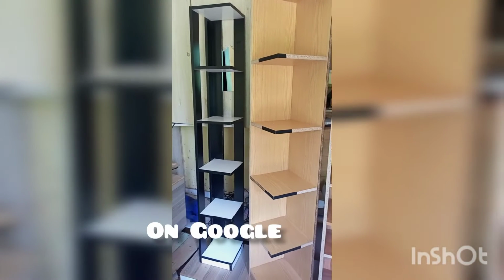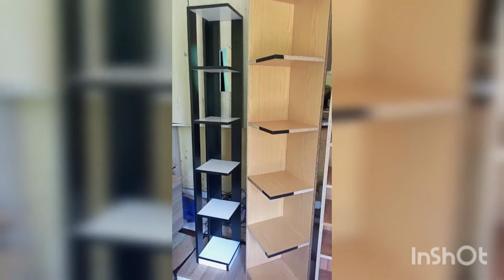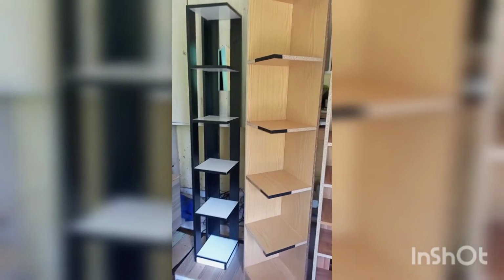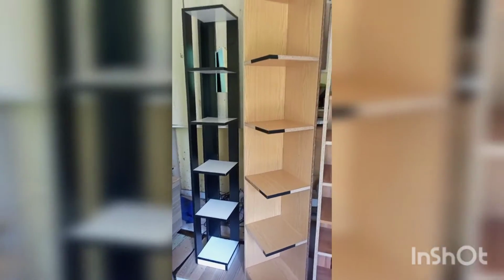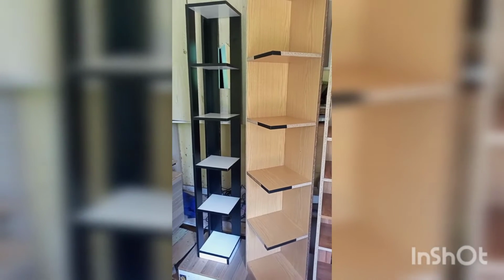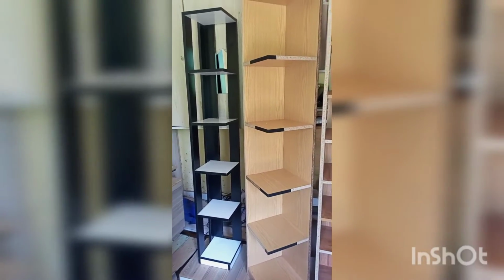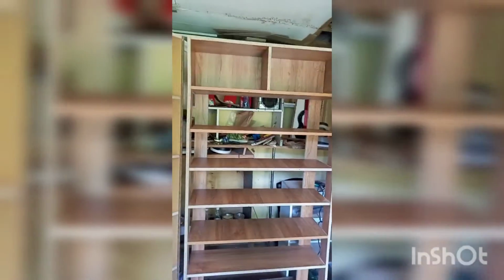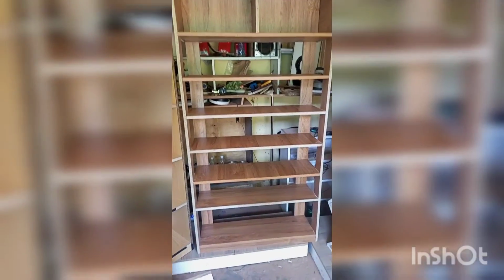Your Eyes 👀 Won't Resist This 🤤🤤bookshelf